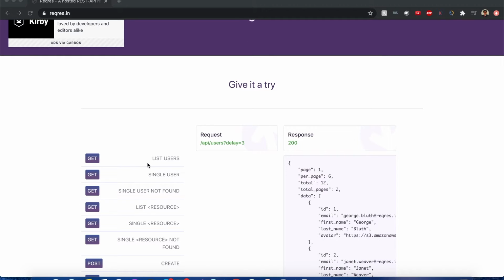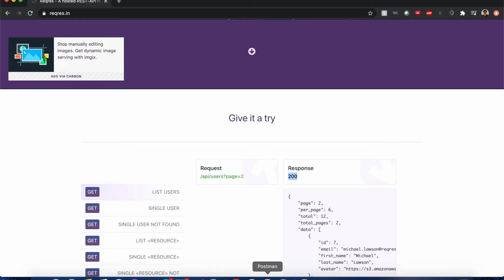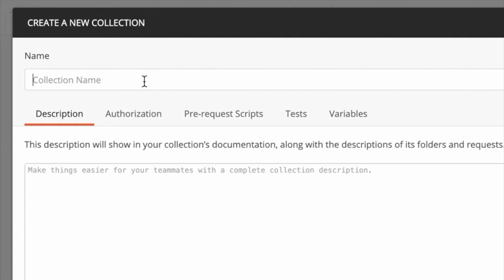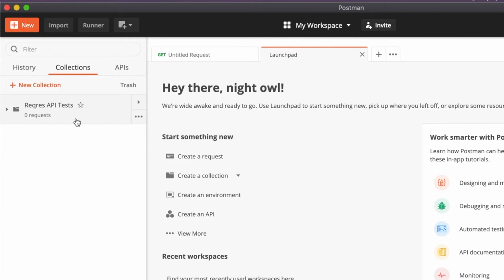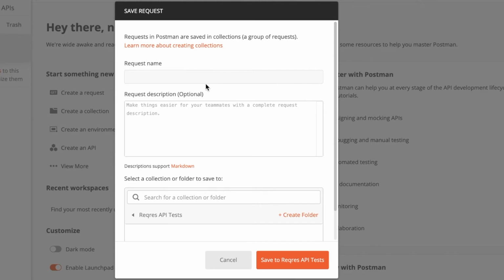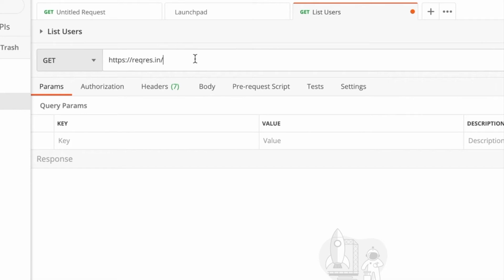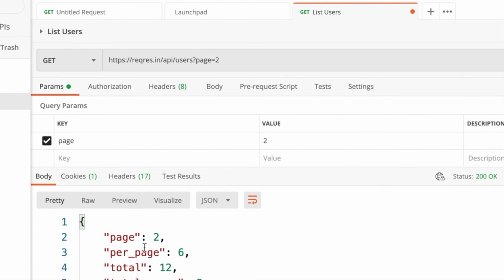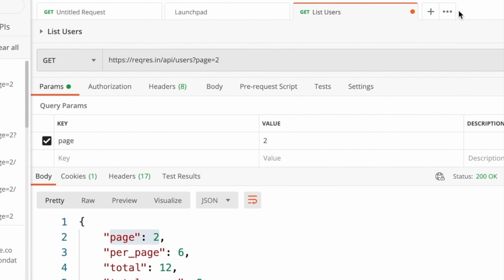Postman Crash Course #2 -- "Send GET Requests"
Interview Preparation?